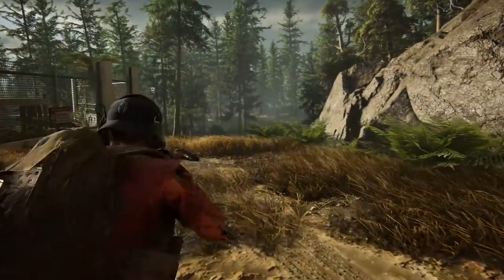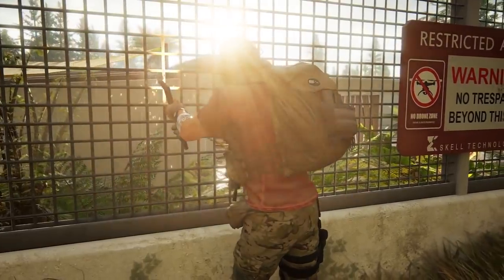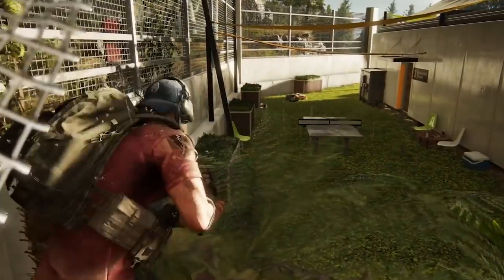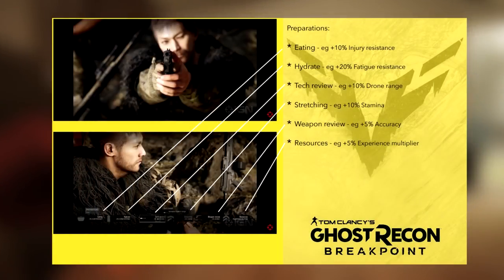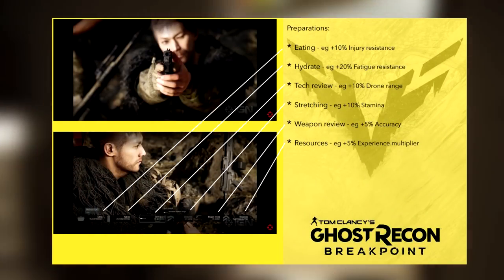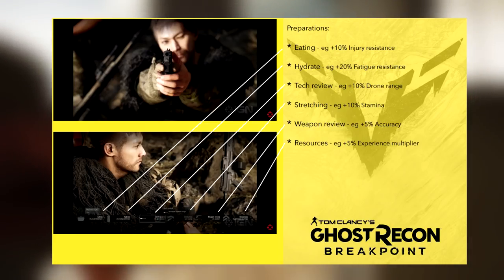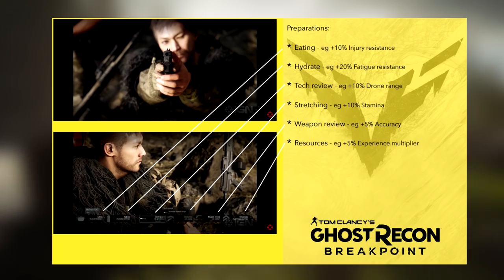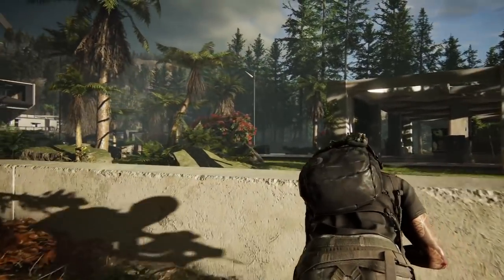Ghost Recon Breakpoint - ALL Bivouac Buffs! Eating, Stretching, Tech Review, And MORE!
In today's video we'll be going over ALL of the Bivouac Buffs found in Breakpoint! From Accuracy buffs to Injury Resistance let me know your thoughts and which one you will be using the most if any!

Steam - Carbon Meister
PSN - CarbonMeisterYT